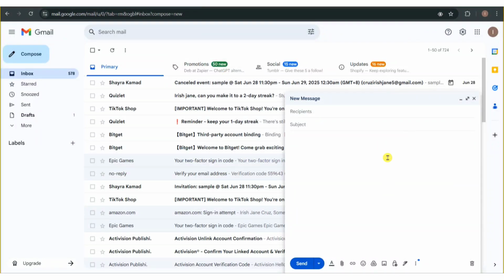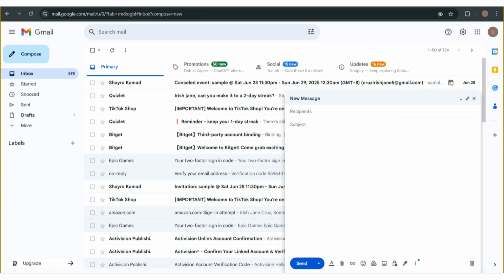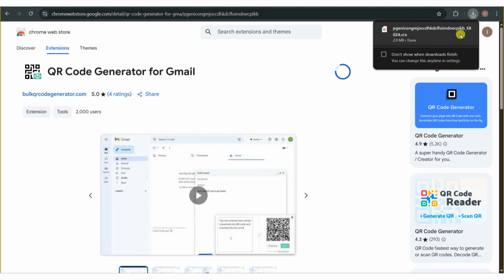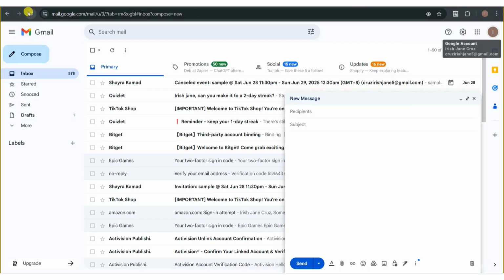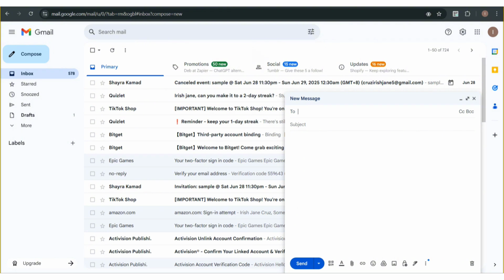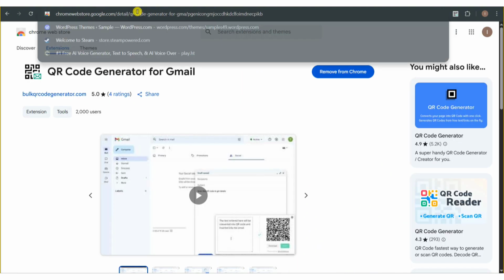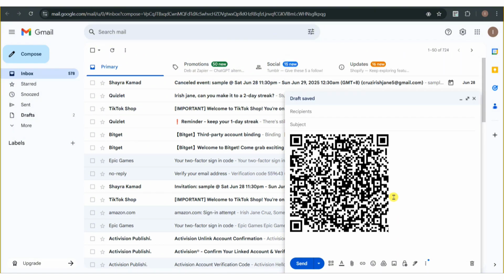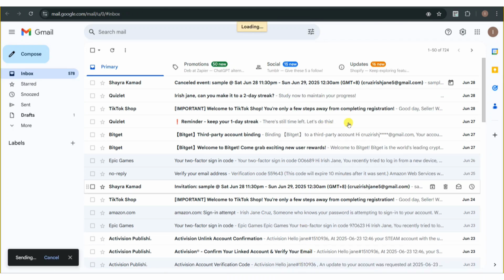How to Generate & Send QR Code inside Gmail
Want to share links or info directly through Gmail with a QR code? 📧📲 In this quick tutorial, I’ll show you how to generate and send a QR code inside Gmail—perfect for sharing Google Drive folders, websites, contact details, and more in a clean, scannable format. No extensions needed—just a few easy steps! ✅🔗